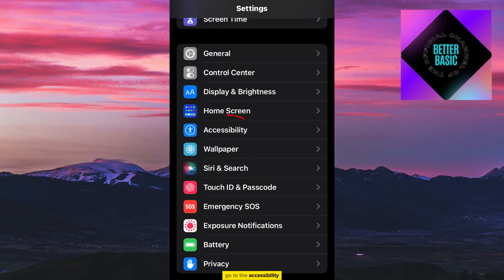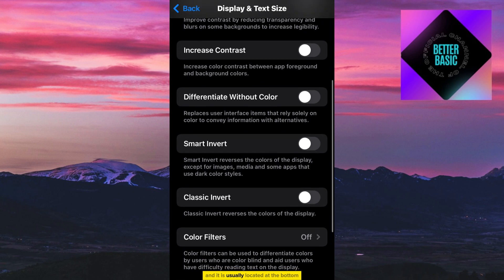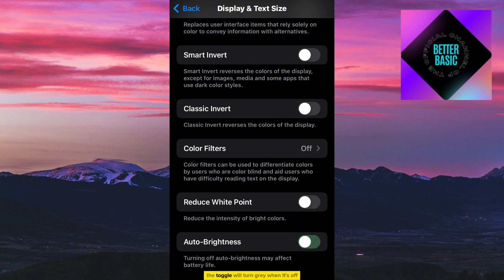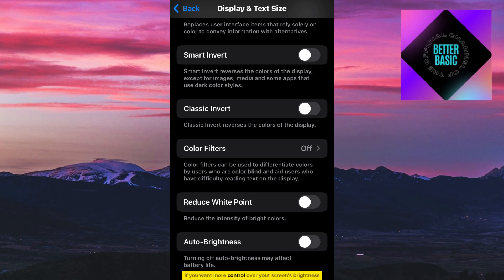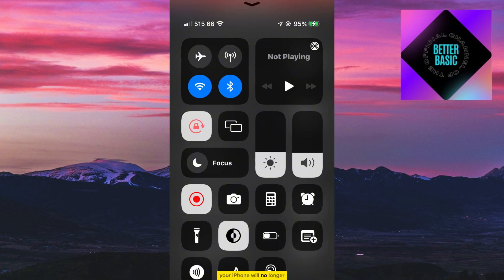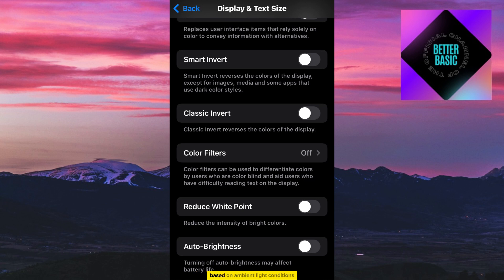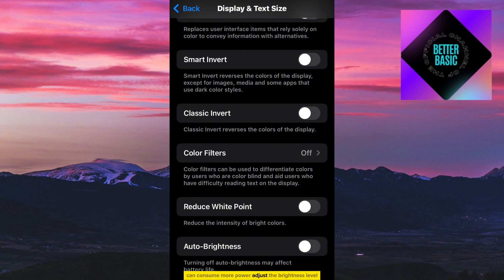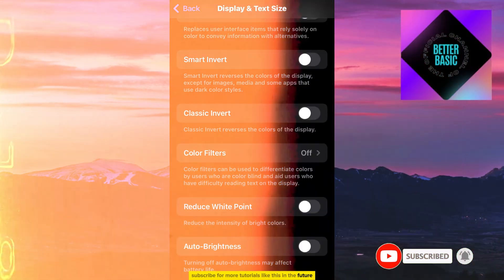How to Turn Off Auto Dimming on iPhone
Let's learn how to easily turn off the auto dimming option on your iPhone. Auto dimming can be frustrating, especially when you're trying to read something or watch a video, and your screen keeps adjusting its brightness on its own.